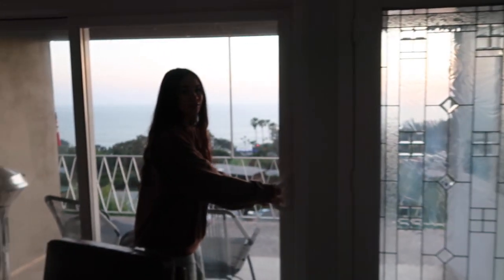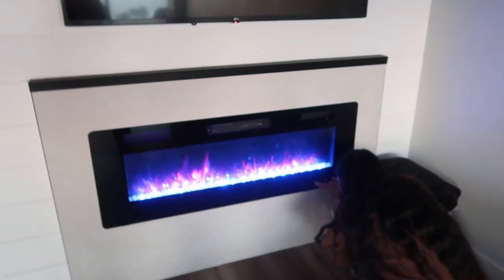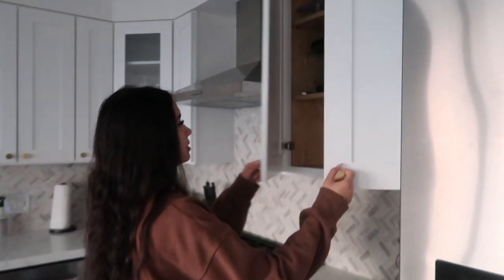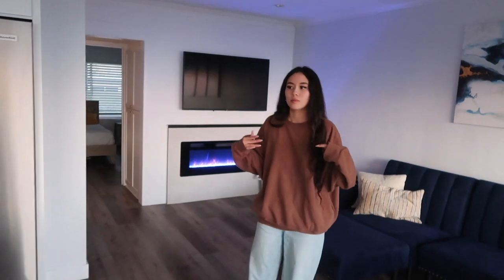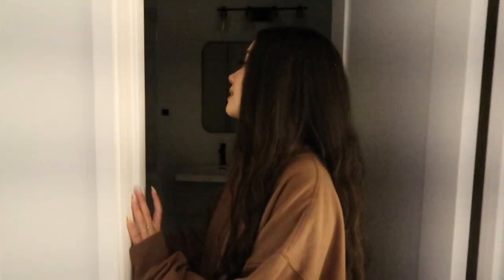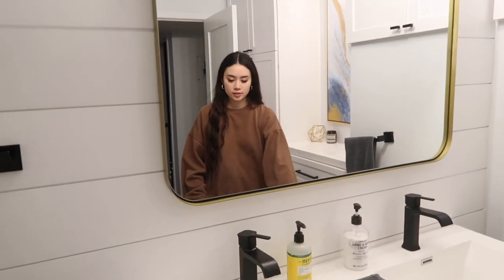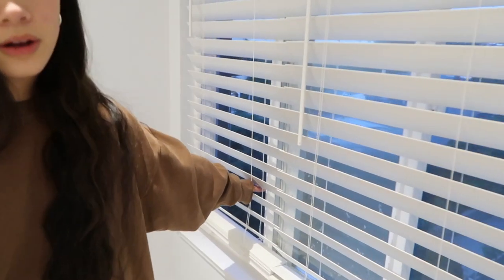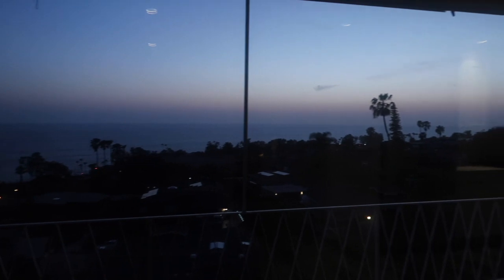I MOVED INTO A BEACH HOUSE AT 19... || Apartment/Condo Tour!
I'M BACK!!! yeah so this is where i've been LOL things have been pretty hectic but this was filmed over a month ago so i'm all settled and i have tons of fun stuff lined up for yall :) unfortunately this is a temporary living situation but i'm still so excited to share with you guys so be sure to subscribe for more beach house content hehe